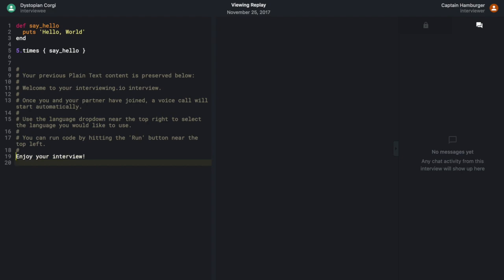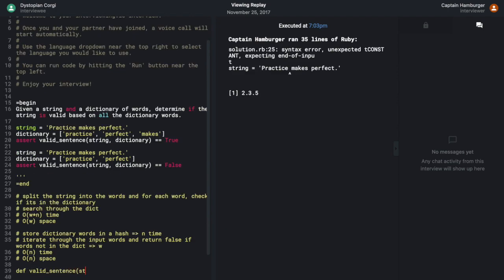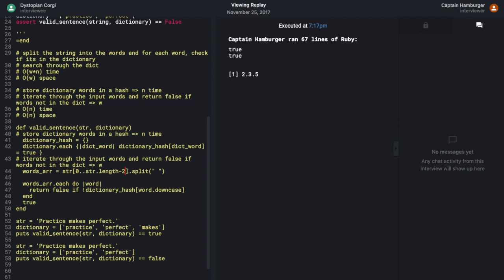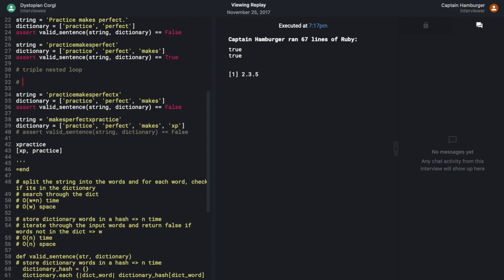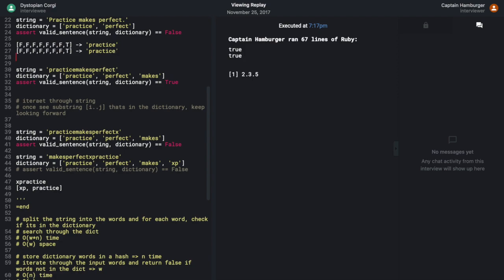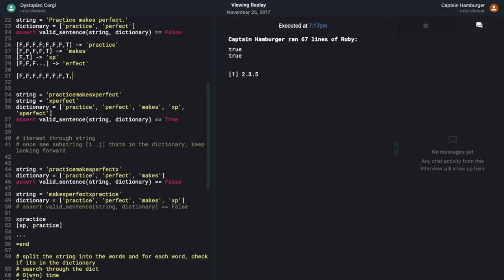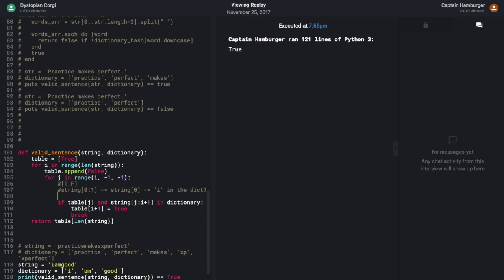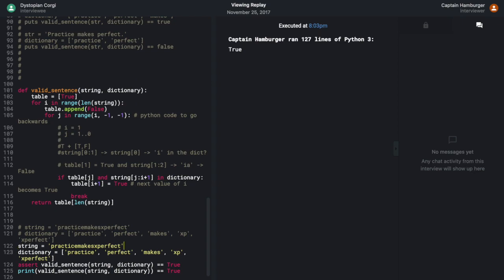Ruby interview with a Shopify engineer: Validate string against dictionary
Book a mock interview or coaching session with an engineer from a top company as early as tomorrow on interviewing.io!